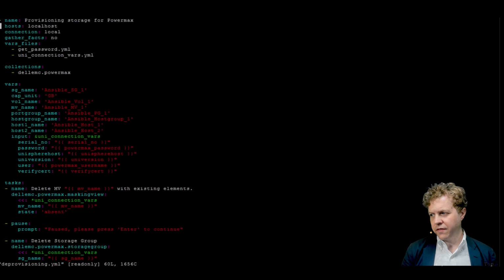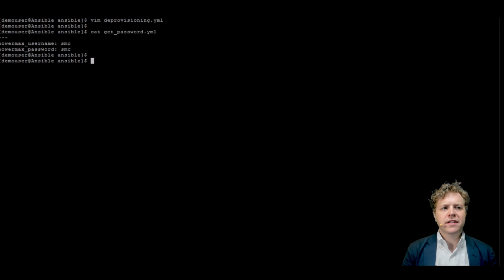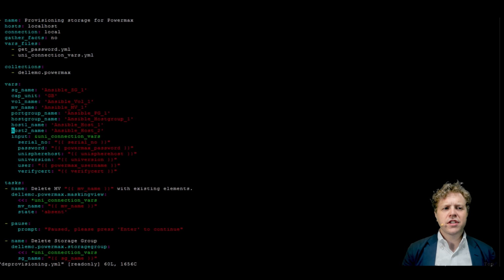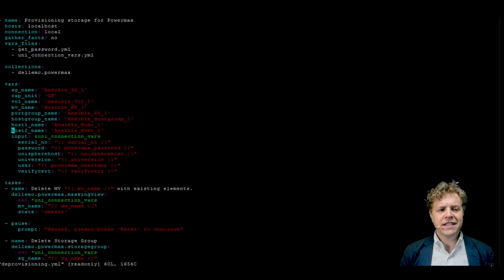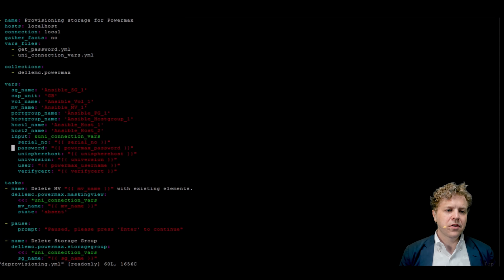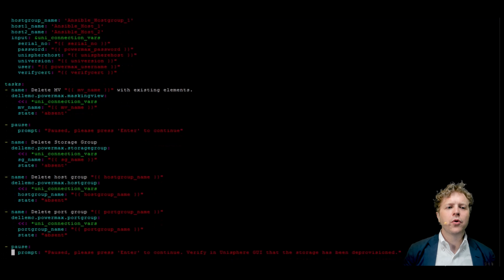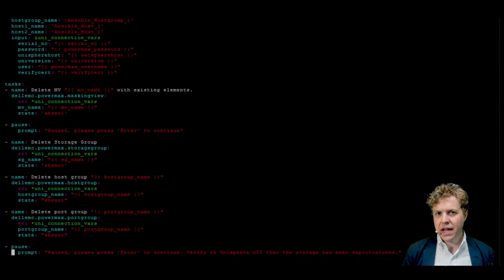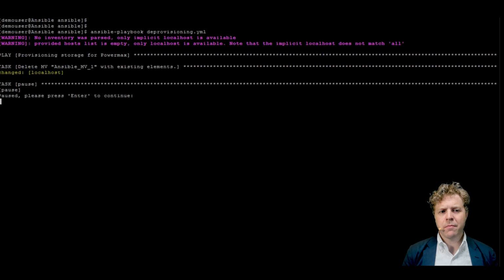Ansible for Dell EMC Powermax - Deprovisioning Storage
In this video, we'll walk you through:
- Writing a Dell EMC PowerMax Playbook
- Line by Line Overview of the Playbook
- Best Practices with Ansible
- Running a Playbook Against the Dell EMC PowerMax

TIMESTAMPS
0:00 Intro with RZFeeser
0:57 Overview of Ansible Playbook for Dell EMC PowerMax
2:00 Importing Files with Var and Secret Data
2:20 Playbook Vars
2:47 YAML Anchor and Aliases
3:50 Ansible Playbook Tasks for dellemc.powermax
5:40 Running the Playbook
6:43 Outro with RZFeeser